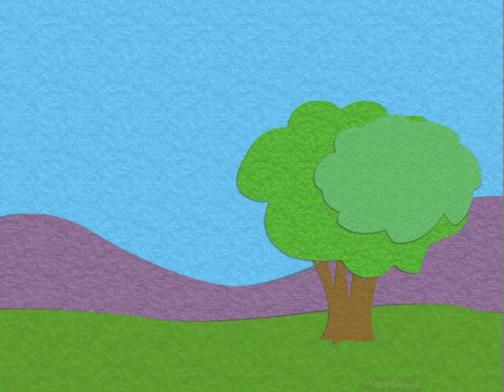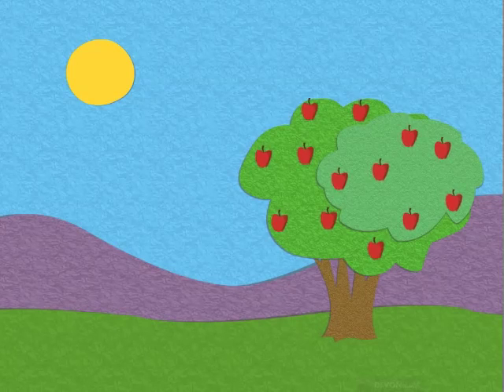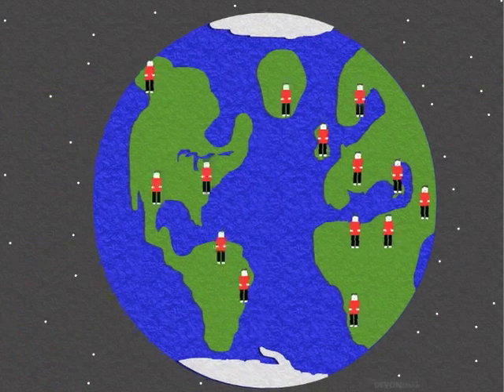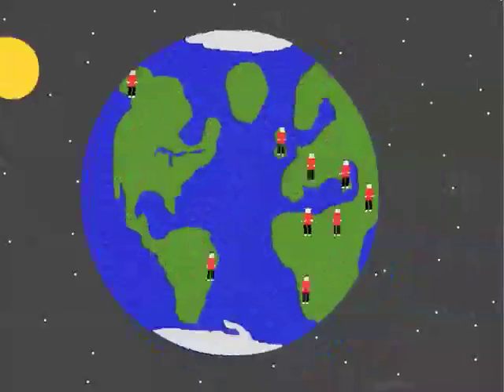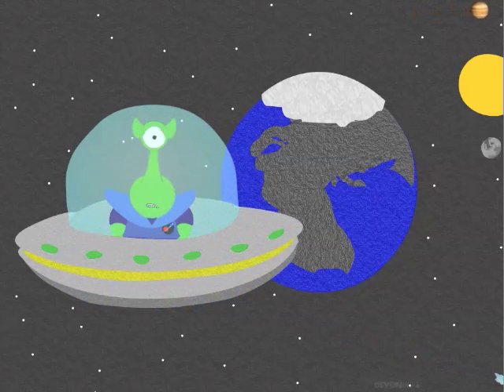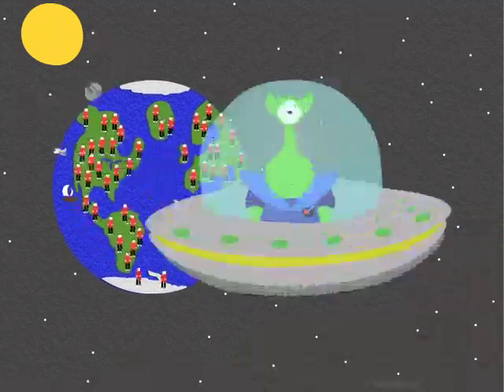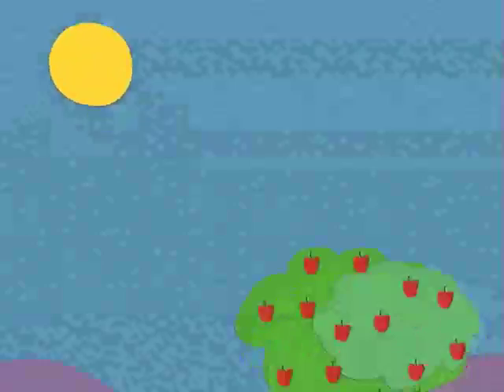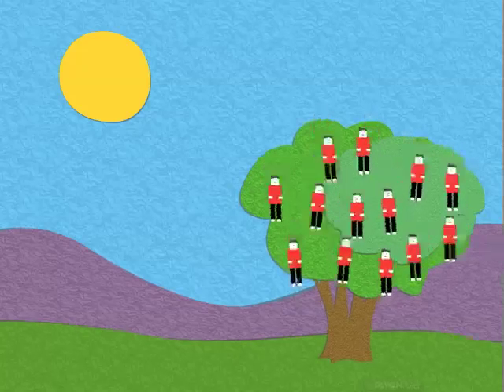Appling -- Alan Watts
Audio excerpts of Alan Watts lectures put to animations by the producers of South Park, Trey Parker and Matt Stone.